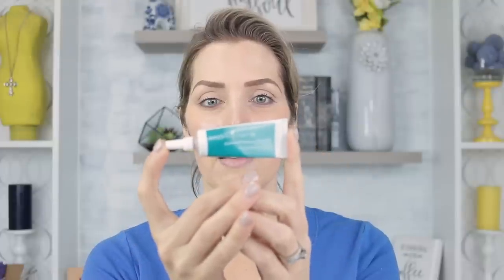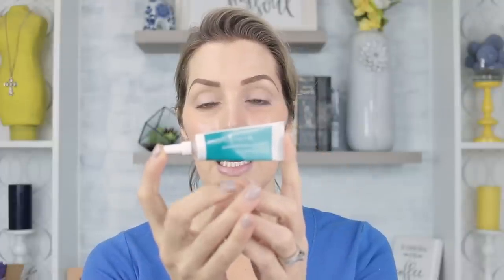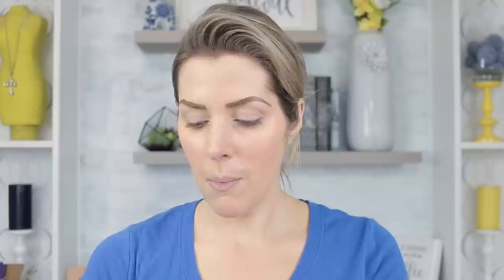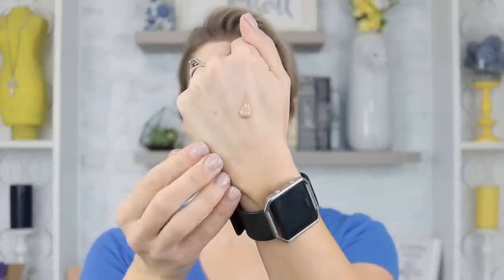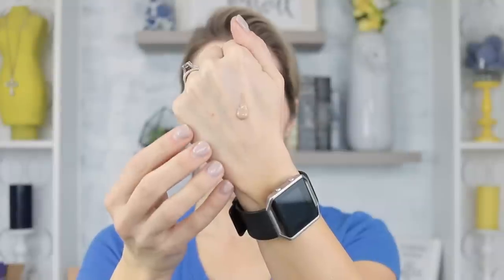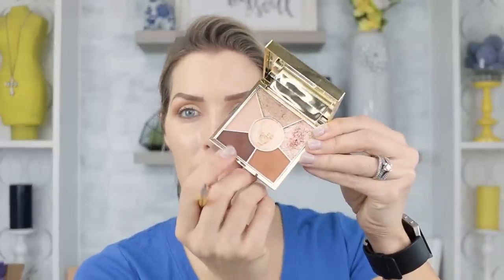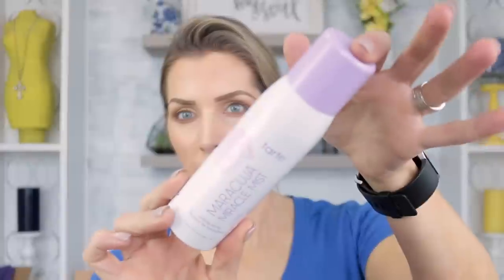GRWM: Stuck at Home and Playing with Makeup | Illuminare, Trolls Eyeshadow, Laura Mercier, and MORE!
NEW BLOG SALE IS LIVE! NEW ITEMS POSTED! ALL PRODUCTS LINKED BELOW! **WATCH IN 1080HD** I just feel a little bit better when I play with makeup, even if I am not leaving the house. So, let's play with makeup together!

Sephora Nordstrom
Beautylish Ulta
Dermstore Detox Market

I am a Beautycounter consultant...I have never EVER signed up for something like this, but I do truly believe in their mission and have fallen in love with a lot of their products, so I wanted a way to offer these to friends, family and clients.

If you wish to shop with me, you can go New YouTube Channel New Additional Instagram

Makeup I am Wearing:
Face:
Colorescience 3 in 1
Illuminare Concealing Mineral Foundation "Fair"
Pat McGrath Undereye Setting Powder "Light" IT Cosmetics Powder
Laura Mercier Bronzer Blush
Bare Minerals Highlight "Free"
Hourglass Radiant Light to Buff

Eyes:
Trolls Palette "Classic"
Liner in Waterline

LaMer Powder Brush
ABH A23
BK Beauty 203, 105
Wayne Goss #16
Wayne Goss #20

My favorite shoes!! $20 off your first pair